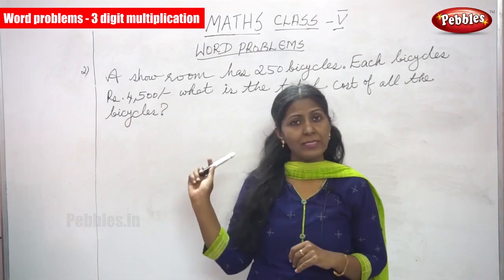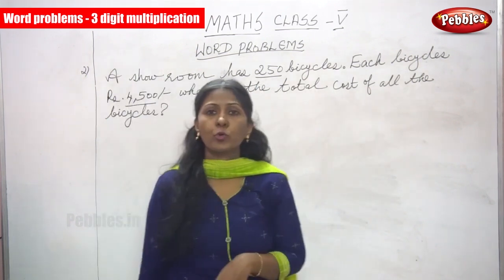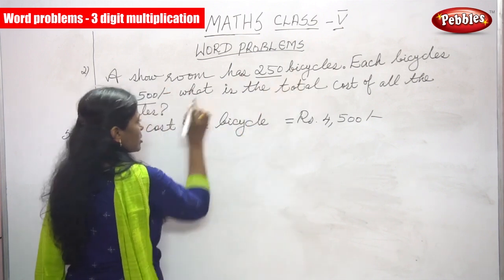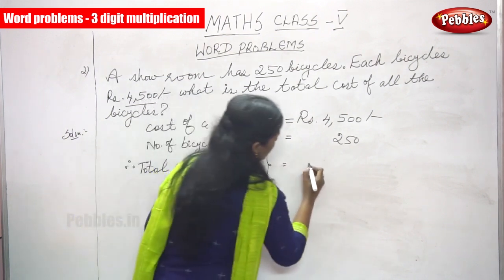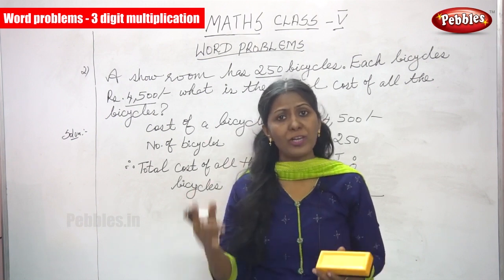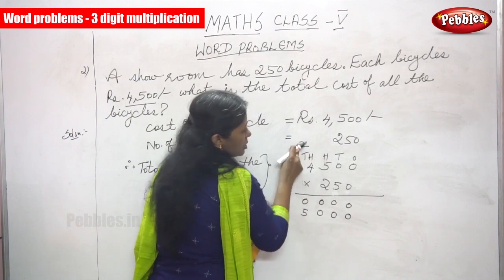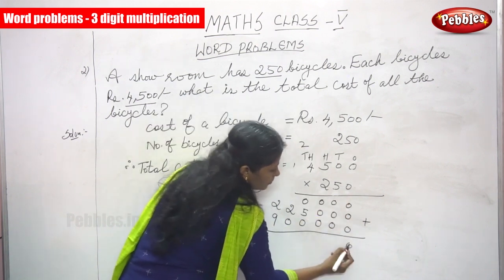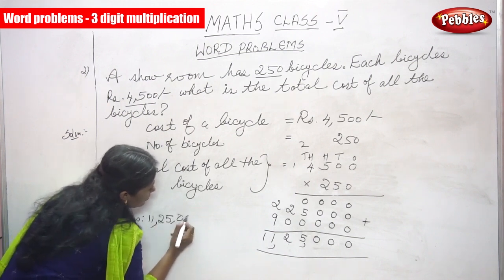5th Std CBSE Maths Syllabus | 6 - Multiplication - 3 Digit Word problems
5th Std CBSE Maths Syllabus | 6 - Multiplication - 3 Digit Word problems | CBSE Maths